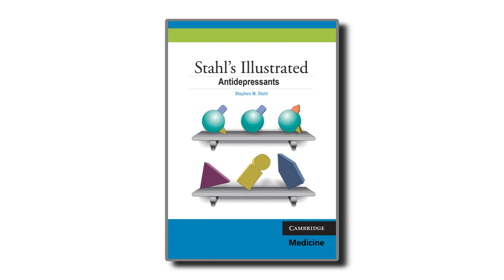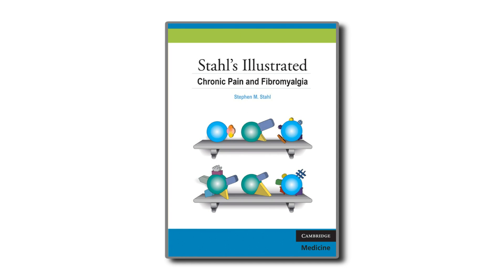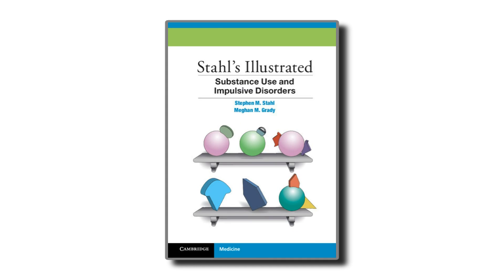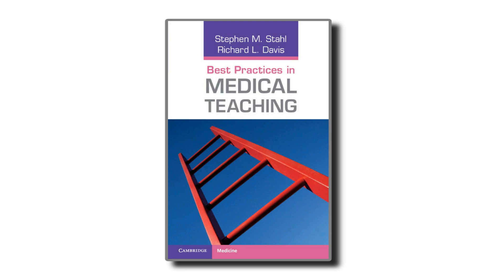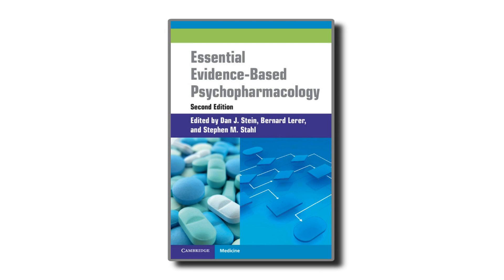Stahl's Essential Psychopharmacology (Full Suite)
Watch Dr. Stahl explain the origins of the Essential Psychopharmacology, as well as the wide array of products in the suite.